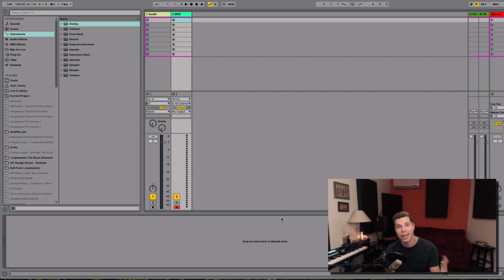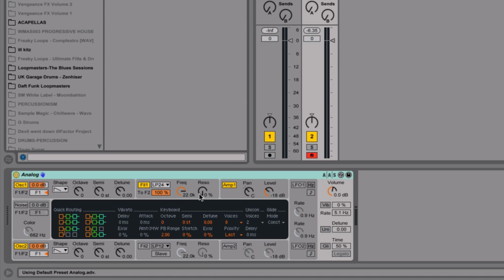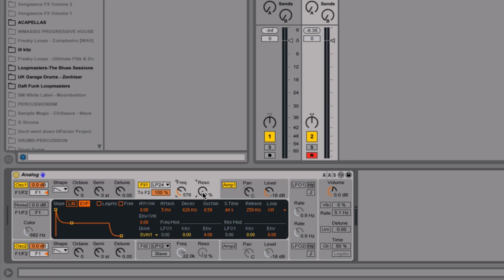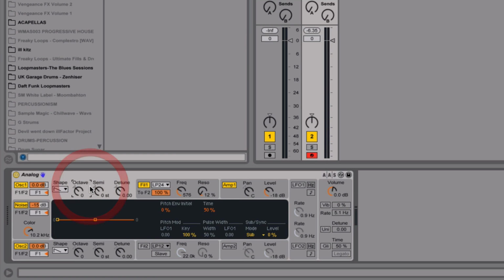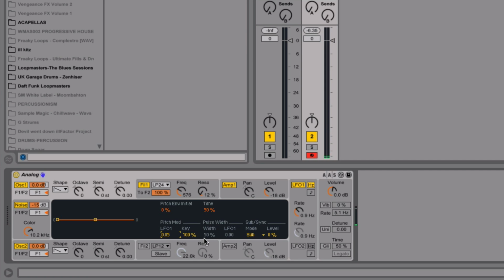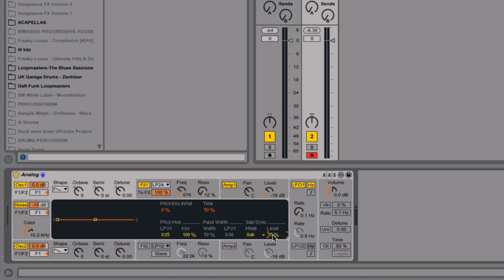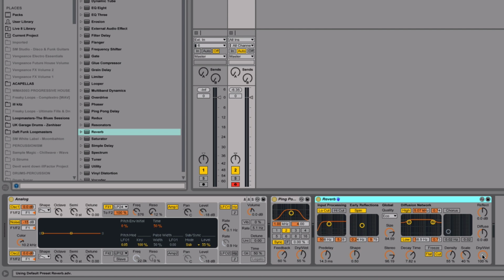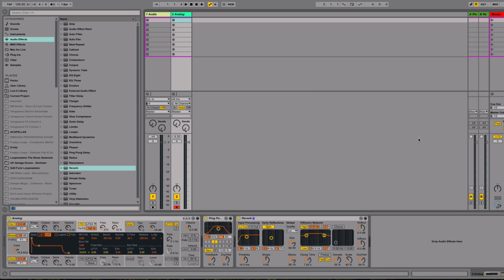Tutorial: Creating Lush Pads From Scratch In Ableton Live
Grammy Nominated Producer ill Factor shares a simple way to create big lush pads in Ableton Live.

Check Out this Simple Step To Great Drum Layering in Ableton Live